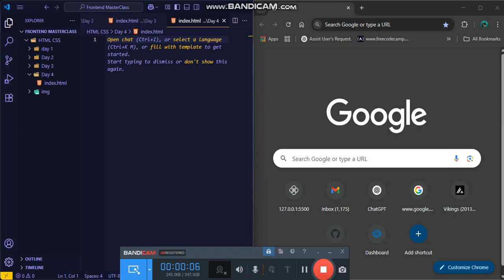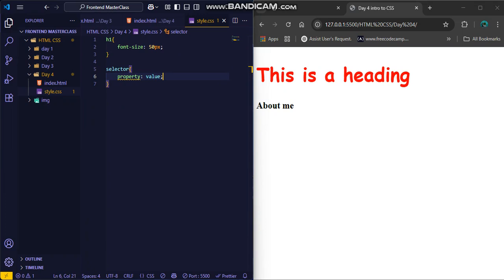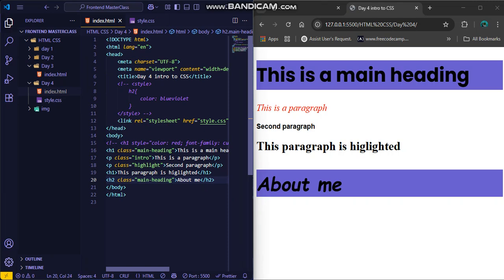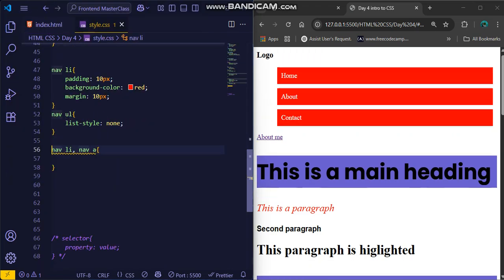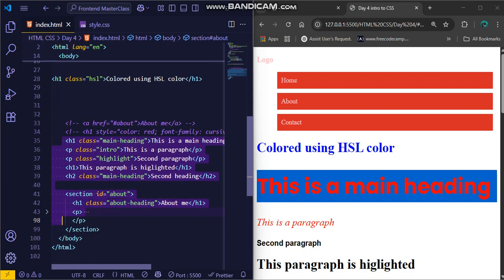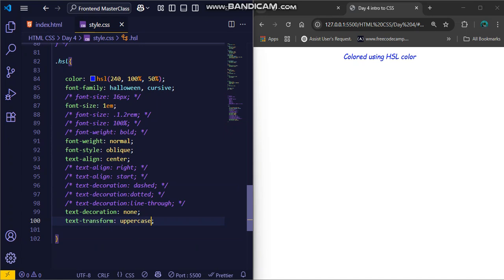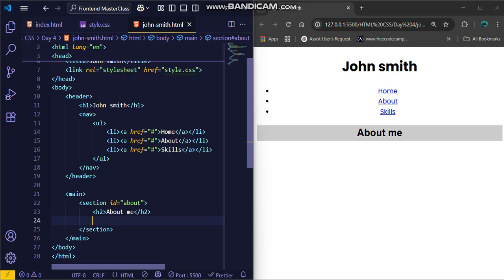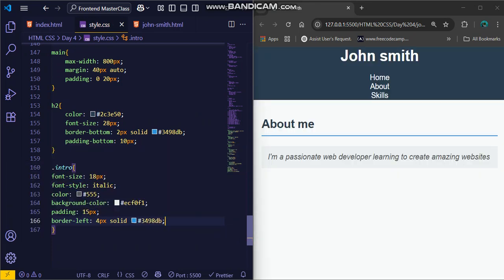CSS_Fundamentals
this video is an absolute introduction to CSS